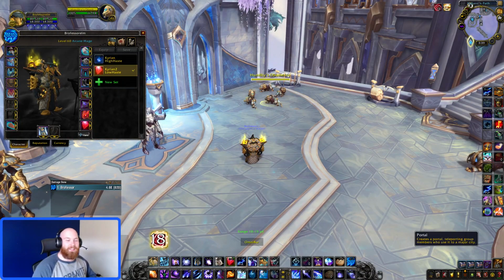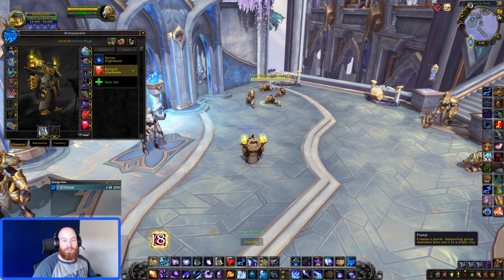Shadowlands Arcane Mage- How to Select your TotM Target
/script SetRaidTarget("target", 3);           (macro for target marking)

Welcome to The Study! This is Brofessor Hemlock. Today I wanted to take some time and make a video answering a question I get asked frequently and that is "what am I doing wrong? My TotM target is always dying before I get all my dps rotation out!"

If you are having this issue, I hope this helps you improve your dps and makes those keys go smoother.